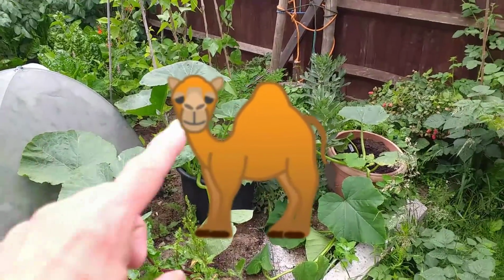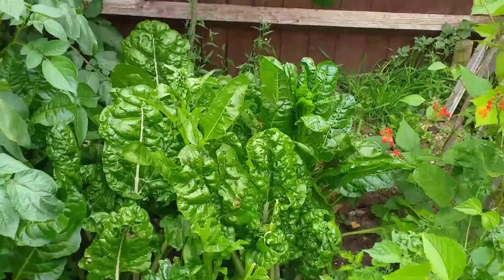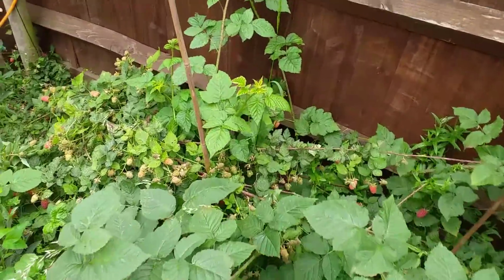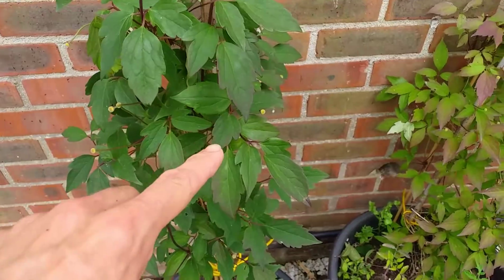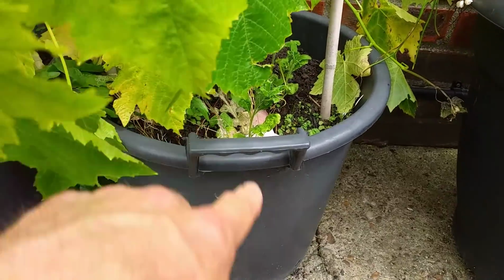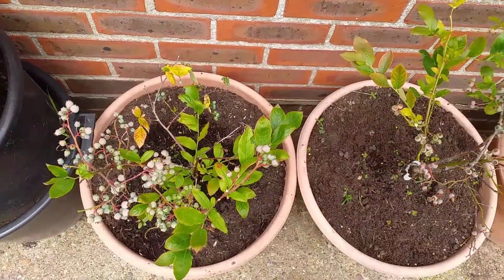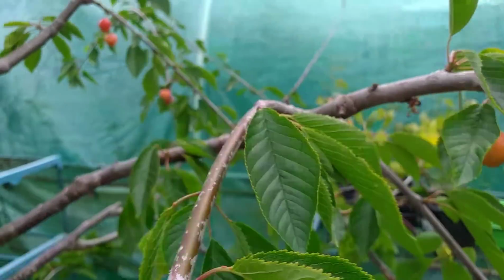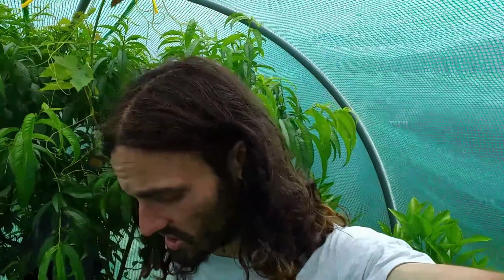Late June home gardening!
I am learning how to edit videos! Wish me luck. How to grow your own food. Squashes. Grapes, Runner beans, Kale, Spinach, Swiss chard, Potatoes, Broad beans, Blueberries. Summer 2019! Learn how to garden. How to grow your own food. Growing food at home. Backyard gardening. Home gardening. How to grow your own produce. Partial self sufficiency. How to grow food in containers and pots. Home UK gardening. Gardening in the UK. Growing food in England. Peaches. Fruit trees. Stella cherry. How to grow food at home. Growing food in raised beds. Gardening as a hobby. How to grow some of your own food. Grow your own. How to grow your own fruit and vegetables. Geraniums. Flowers. How to grow food in a small space. Small space gardening. How to garden for beginners. I hope people enjoy the video.